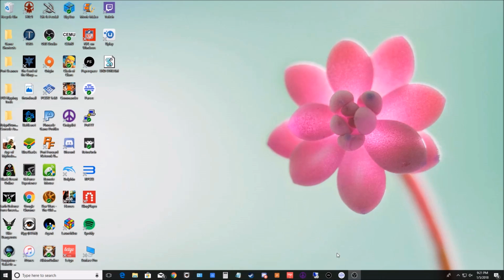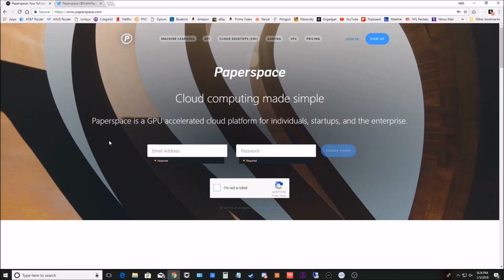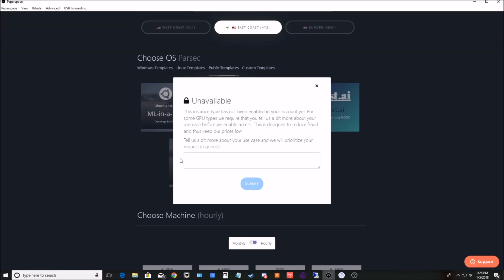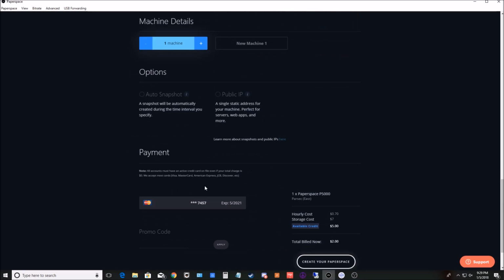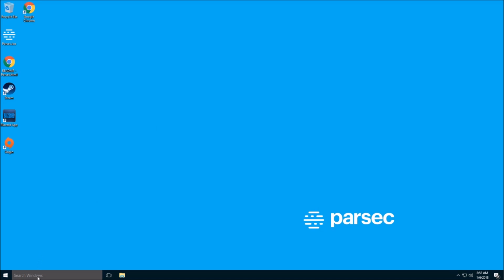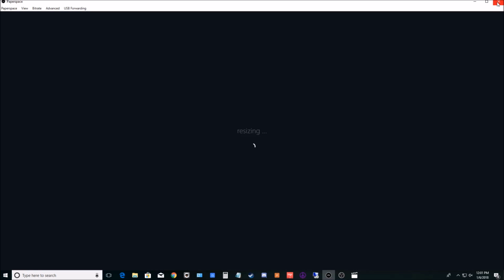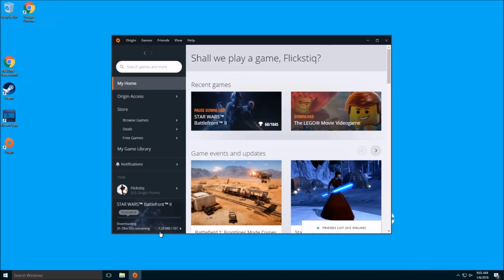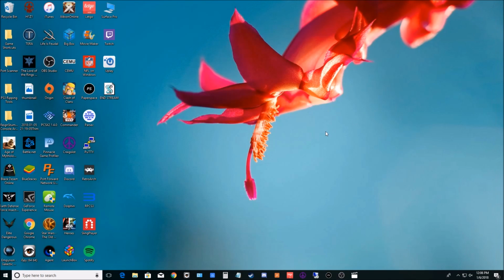How to Setup a Cloud Gaming Computer with Parsec & Paperspace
GET $10 of CREDIT TO START A PAPERSPACE SERVER FOR FREE

This is the second version of my guide for setting up a Cloud Gaming Computer using Parsec and Paperspace. In the first version of my guide, I realized that I didn't include enough detail. In this second edition of the guide, I go into step-by-step detail that is easy to follow along with.